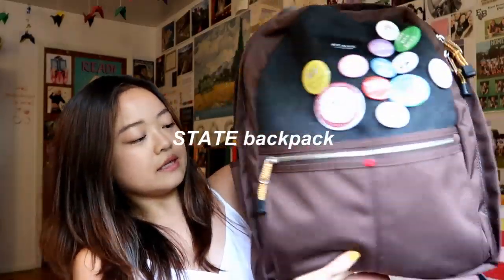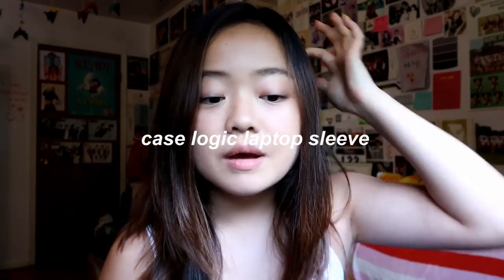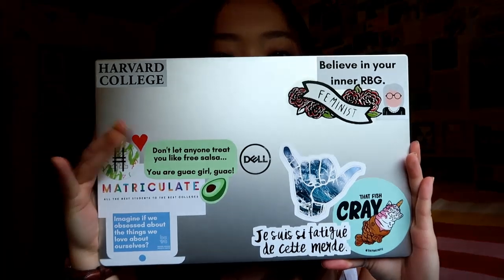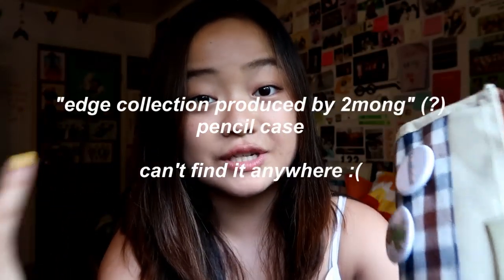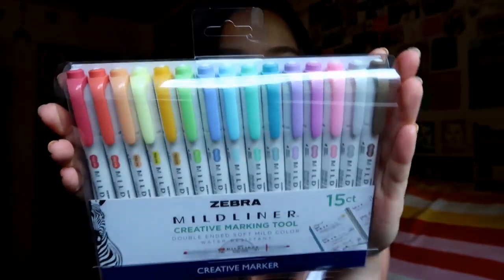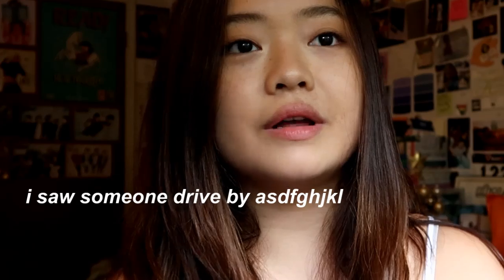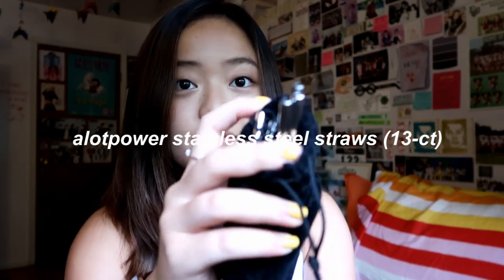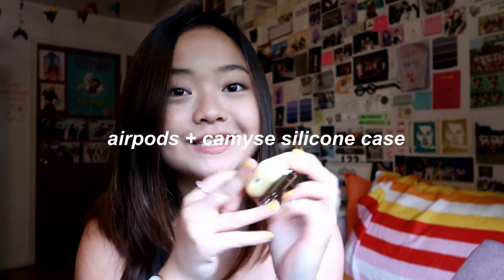my college backpack + school supplies haul 2019! 🎒🌱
hey everyone!

this is the first video in my back to school series for 2019, and i'm so excited! there's a lot more fun stuff coming up in these next few videos, and i think you're all going to like what i have planned ;)

a quick note: i move into college on august 20th, so i'm not sure what my uploading schedule will be like for those first few days/weeks after moving in. please be patient and stick around! i'm hoping to just upload laid back day-to-day vlogs throughout the school year, so once i settle into a comfortable routine i'll be able to get back into the swing of things. love you all!

-christine xx